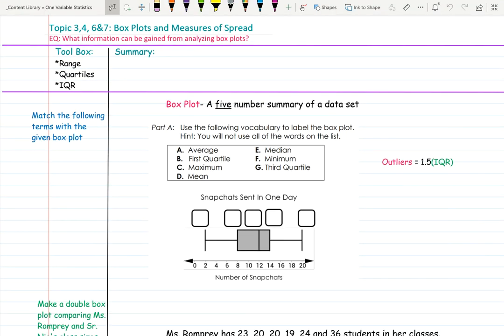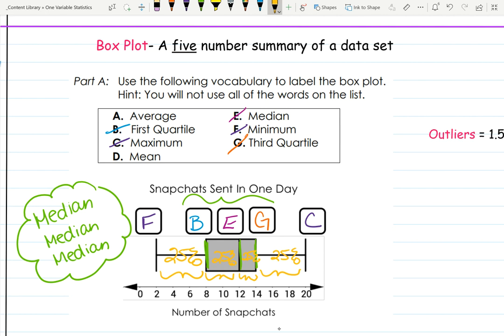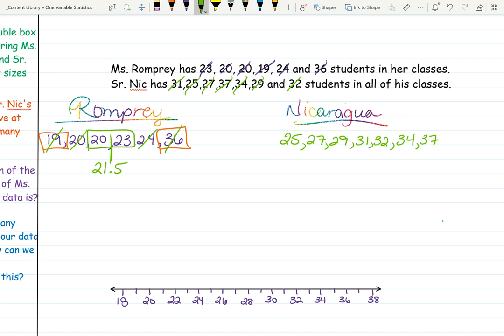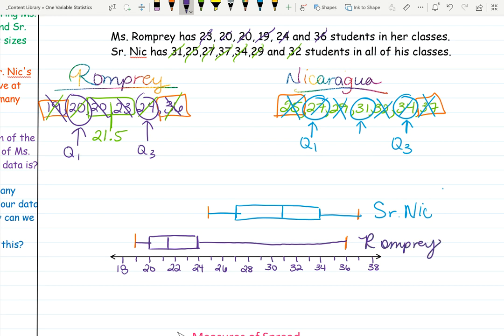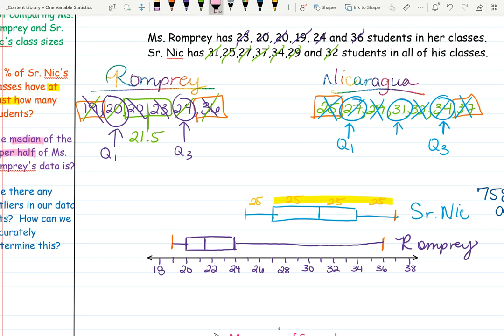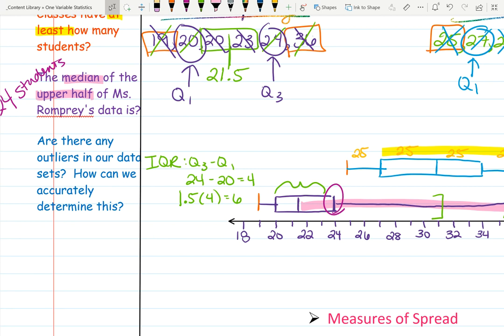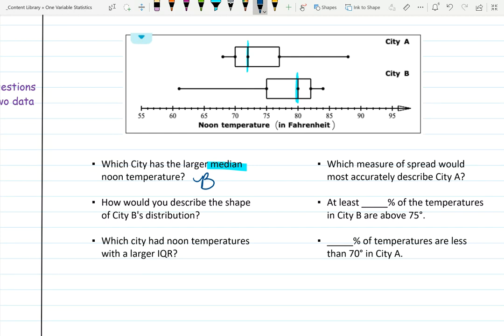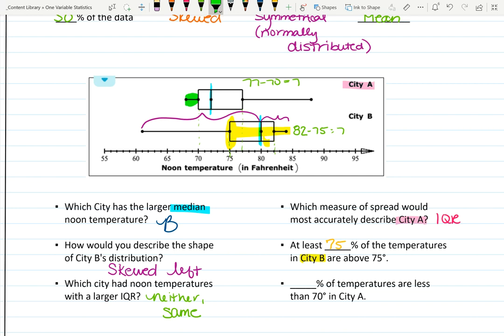Box Plots and Measures of Spread